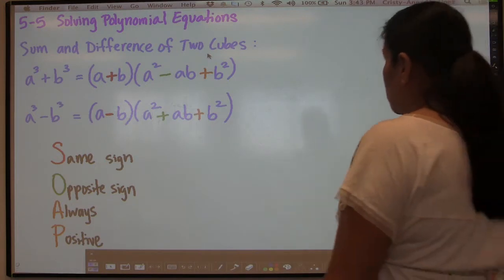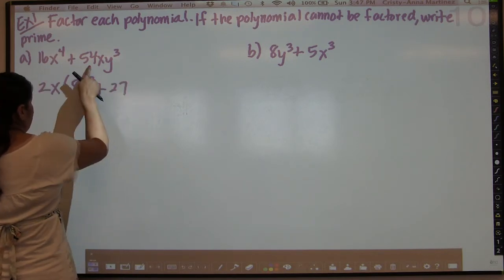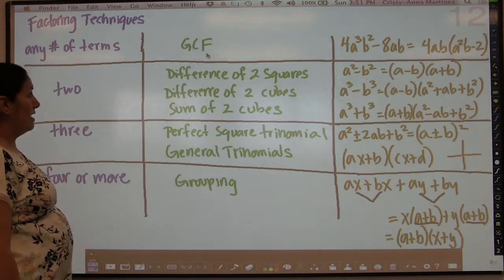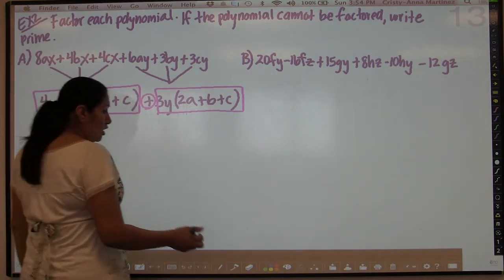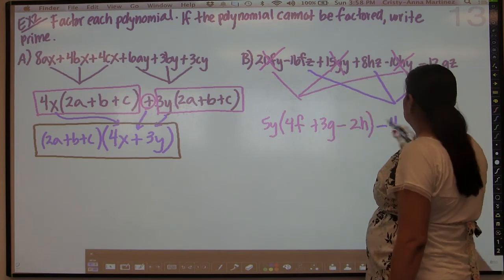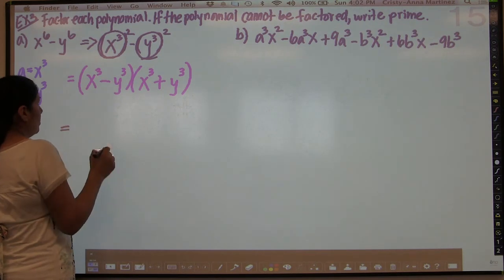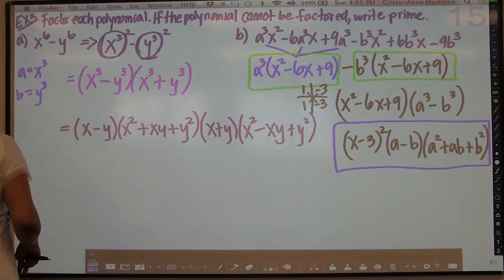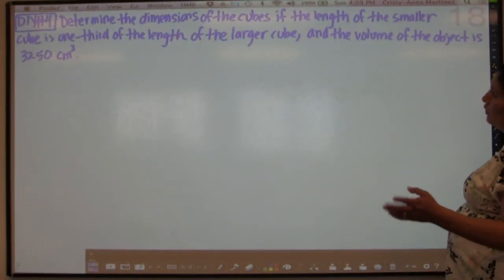Algebra 2 PolyFunc 5-5 Part 1